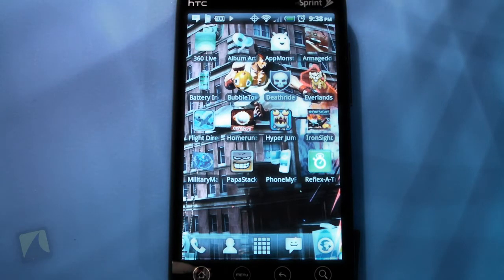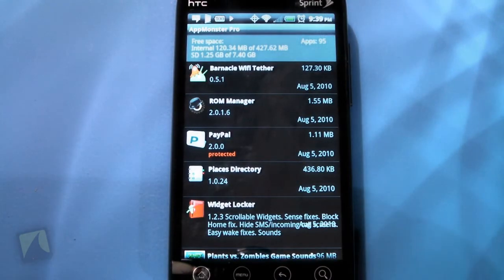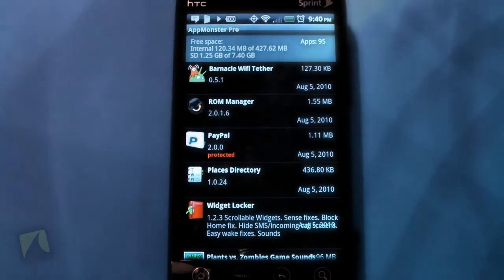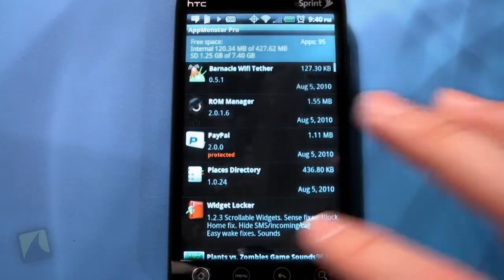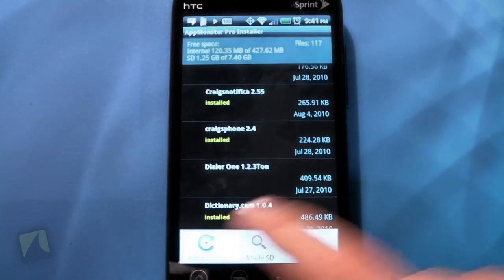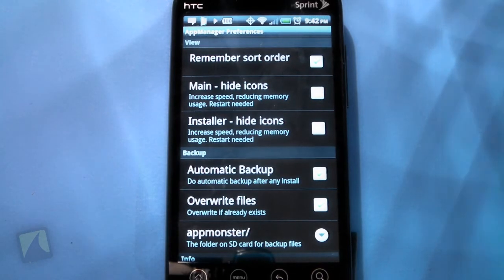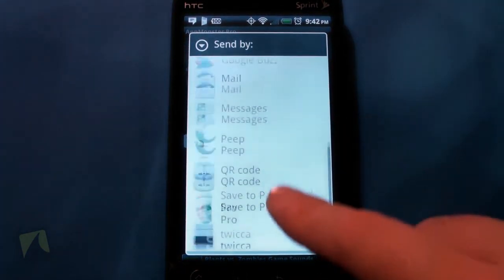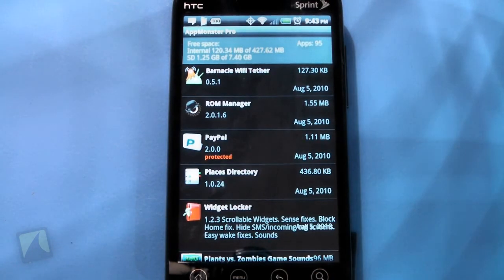App Monster Pro | Droidshark.com Video Review for Android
AppMonster is an application manager for Android smartphones and tablets, that provides anything regarding installed Android Apps (like backup, restore, manage), by simple and powerful user interface.